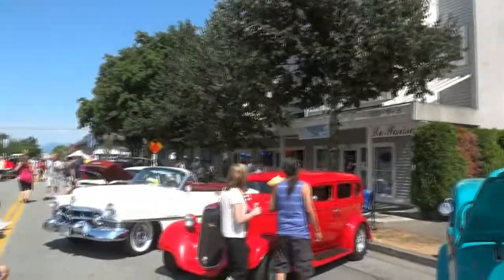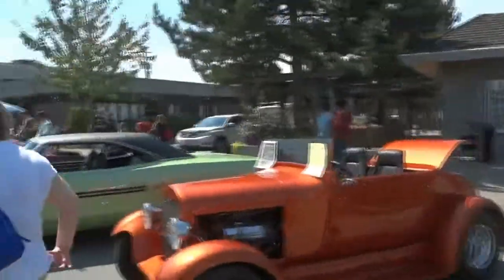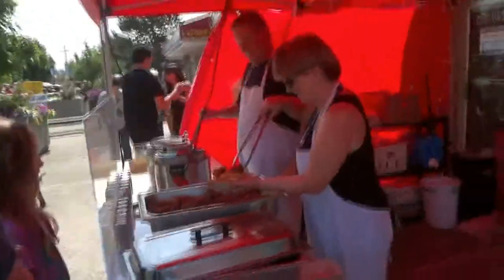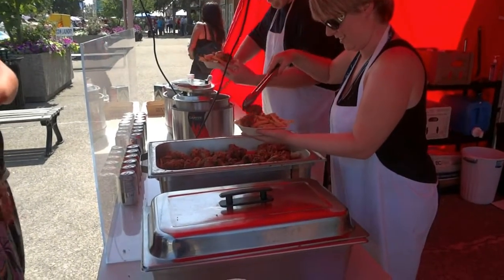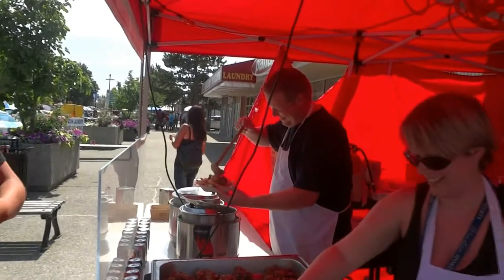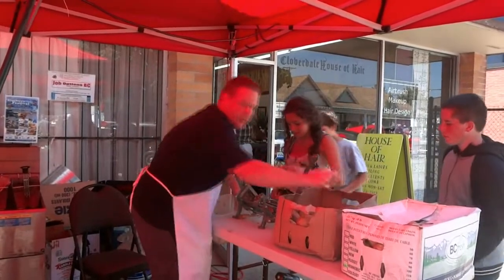DearMamaSal checks out the cars and eats poutine!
Join our weekly support groups Sat 8pm and Sun 3:30pm (Pacific Standard Time)
The 3 most asked questions If we have a broadcast scheduled it will show on the countdown clock on dearmamasal.com website! For the dog lovers Another life lesson